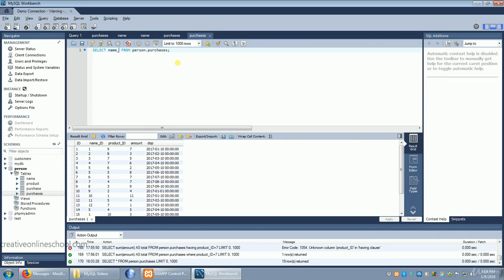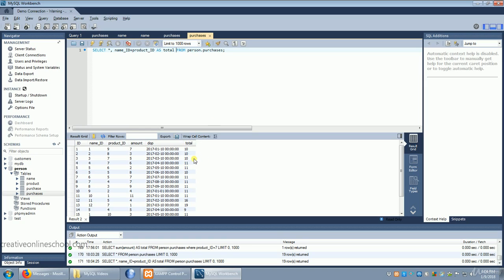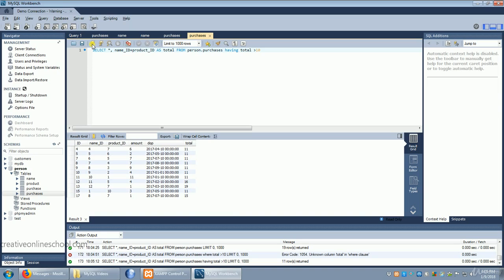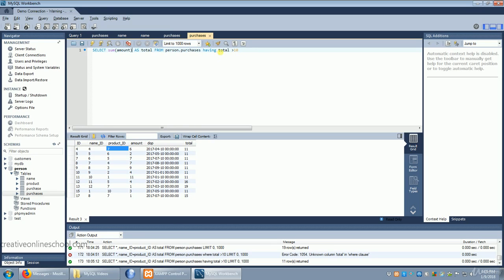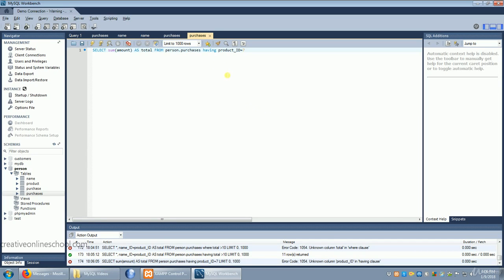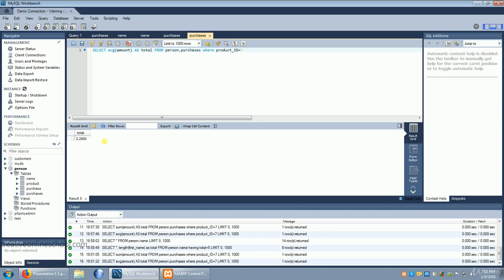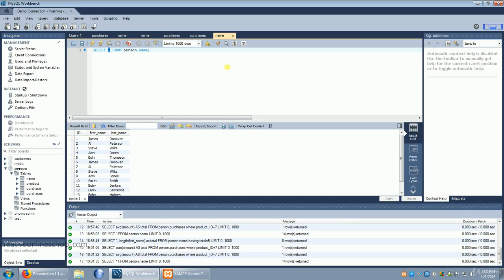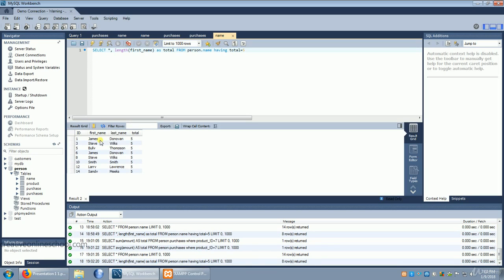Complete bootcamp with MYSQL PHP & PYTHON #17 Working with Math and Strings Part 2